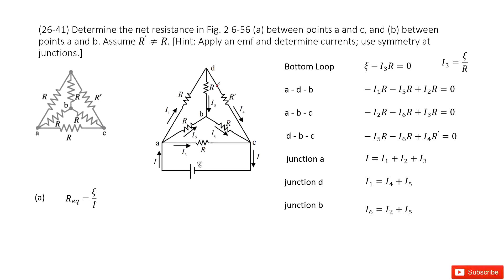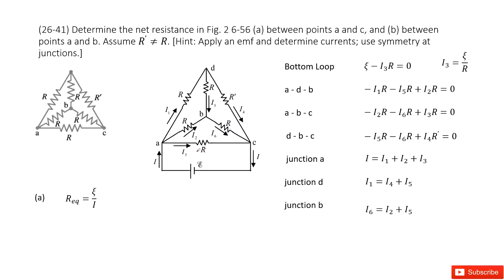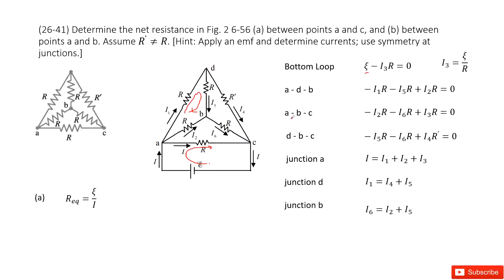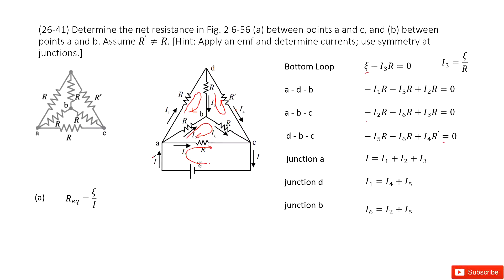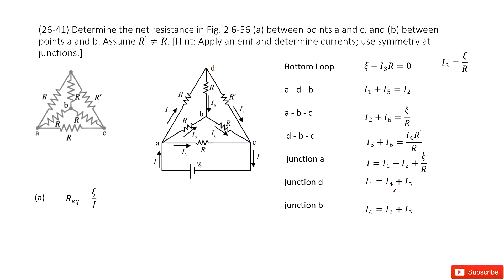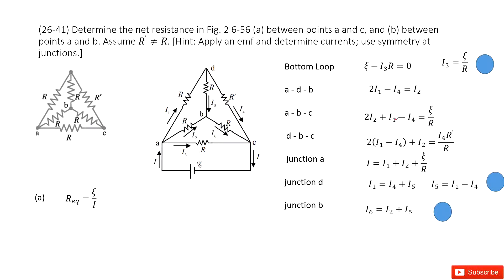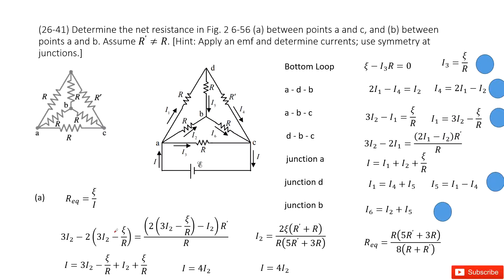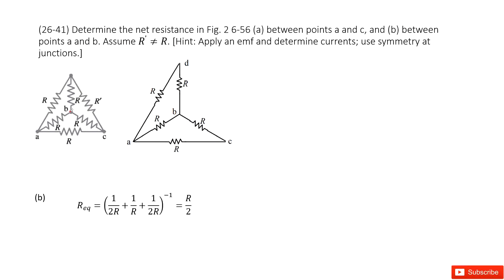(26-41) Determine the net resistance in Fig. 2 6-56 (a) between points a and c, and (b) between poin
(26-41) Determine the net resistance in Fig. 2 6-56 (a) between points a and c, and (b) between points a and b. Assume R^’≠R. [Hint: Apply an emf and determine currents; use symmetry at junctions.]